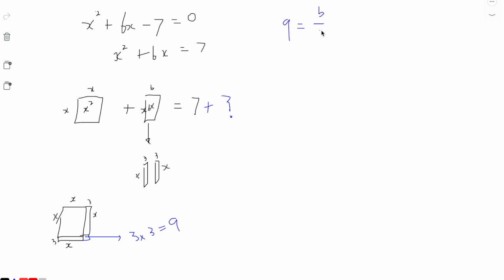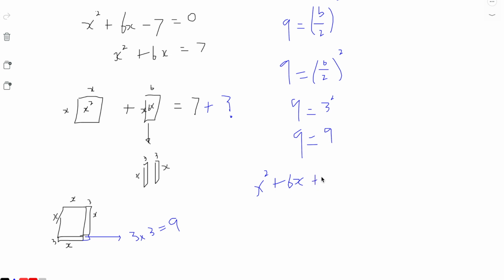Completing the Square...Why???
How completing the square was discovered by a Persian Mathematician in the Abbasid Dynasty.